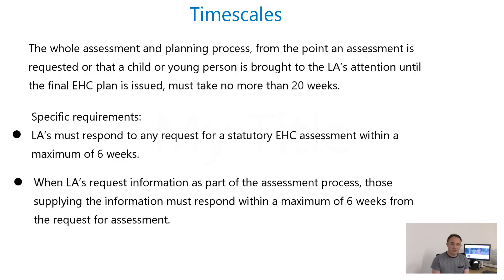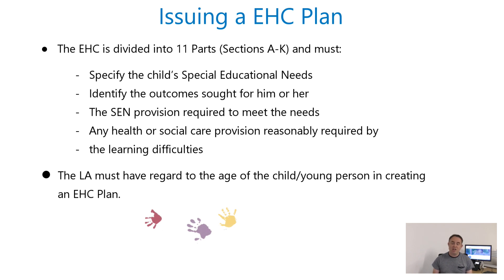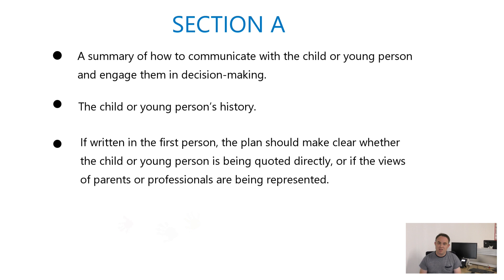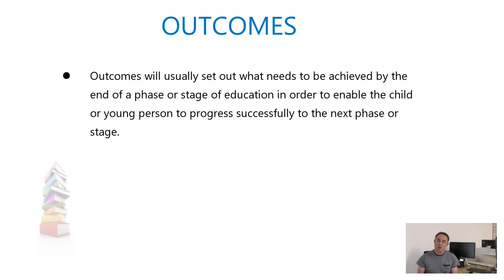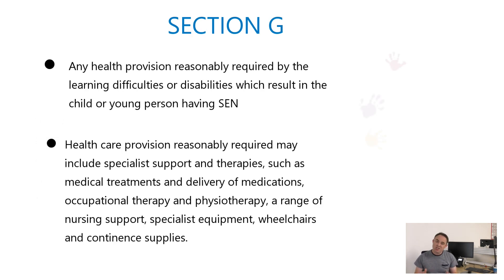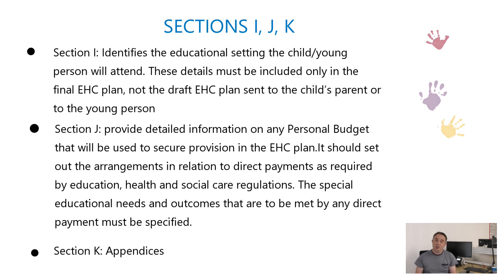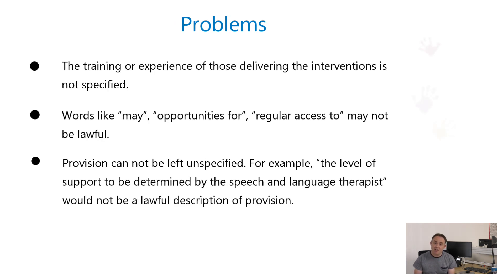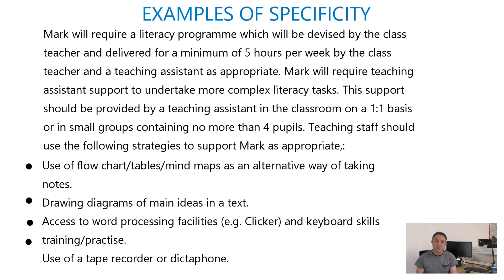Special Educational Needs: Writing An Education, Health And Care Plan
Sen4you provides legal advice and support for Parents and Carers with children with Special Educational Needs (SEN ) and Disabilities. In this video we look at what should be included in an Education, Health and Care Plan and how it needs to be written.